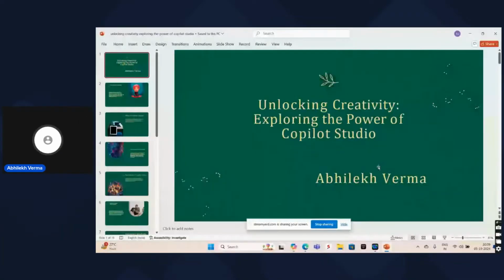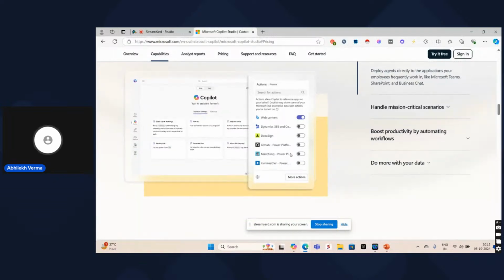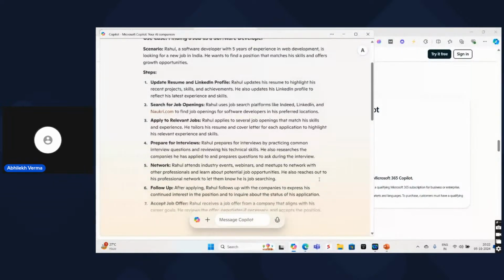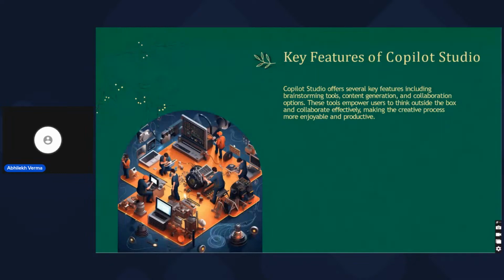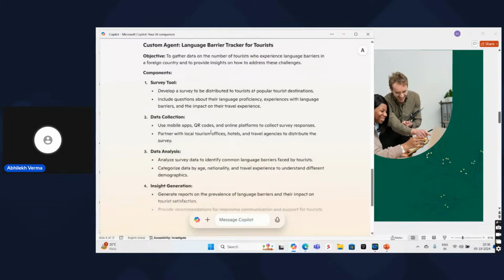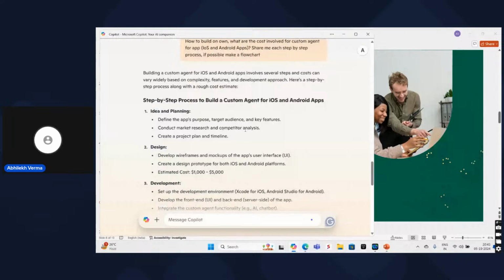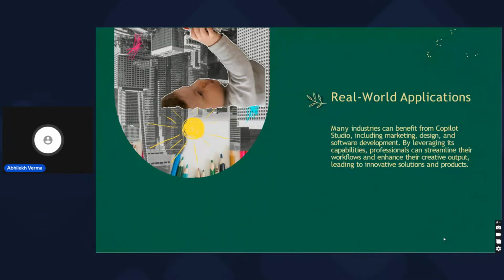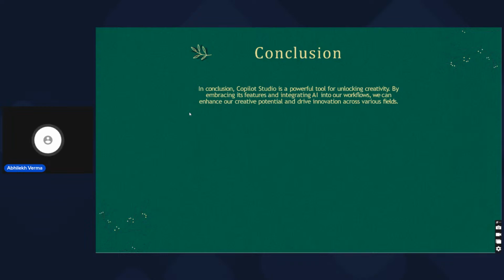Season of AI 2.0- Abhilekh Verma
Credits: Azure Developer Community
We discussed about Microsoft Copilot and Copilot Studio